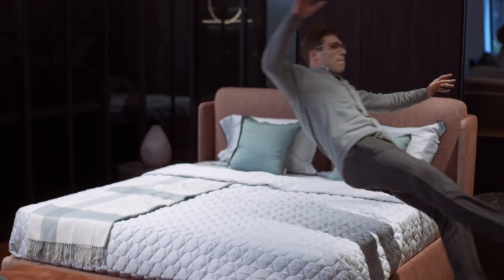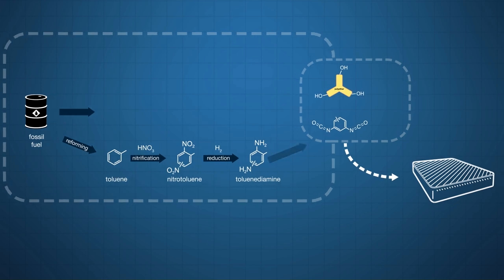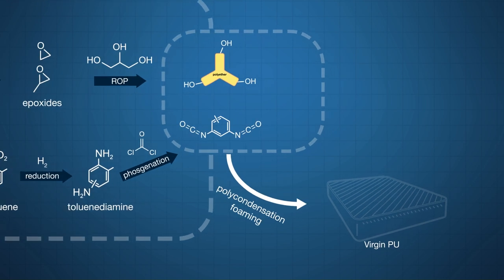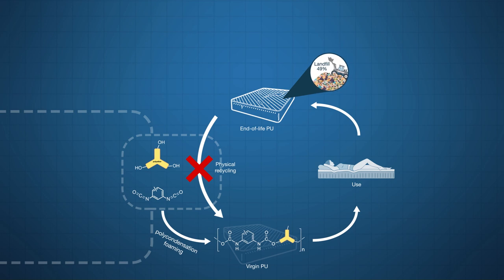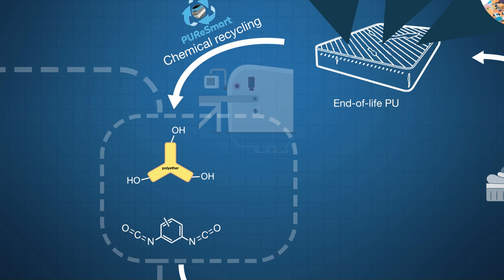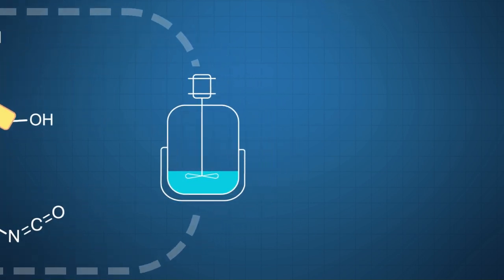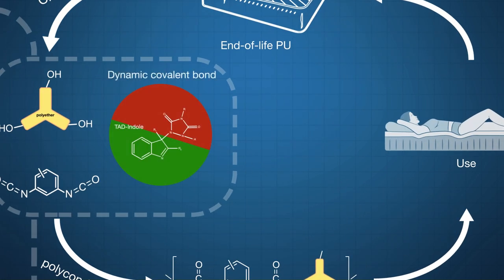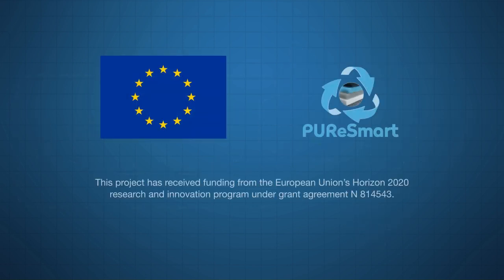Cradle-to-cradle: Mattress waste as a renewable resource? | MOOC Online course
💡 This is the fifth MOOC in a series of five concerning advances in the recycling of plastics within the framework of PUReSMART.

🔬 Old mattresses could be a re-used as a resource to produce new high quality polyurethane materials. In the EU PureSMART process, KULeuven discovered a process to split the waste material in an energy-efficient way. This MOOC explains how the building blocks for polyurethane are produced traditionally, in the ‘linear’ economy, based on fossil resources. As an alternative, we explain the chemistry behind the new splitting process. This is a large stride forward towards a truly circular materials economy.

🔍 This project has received funding from the European Union’s Horizon 2020 research and innovation program under grant agreement N° 814543.